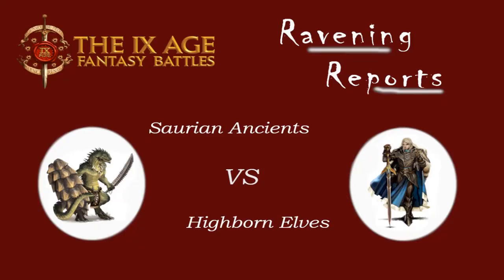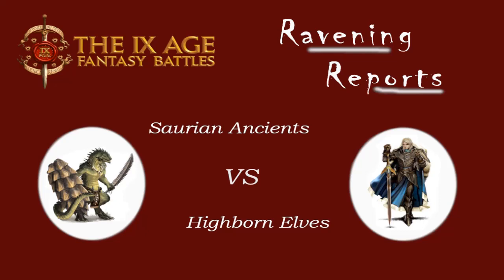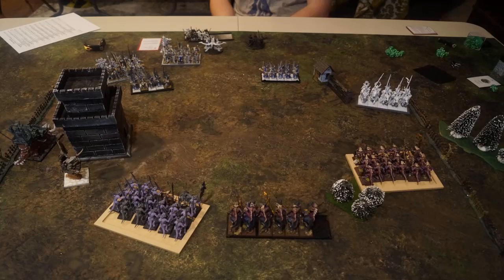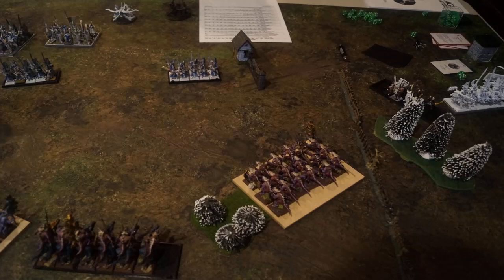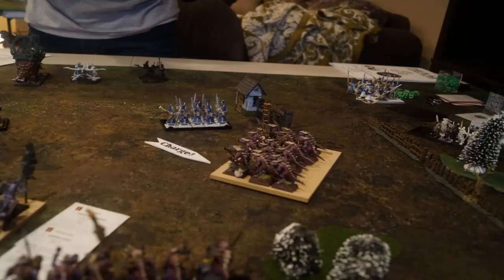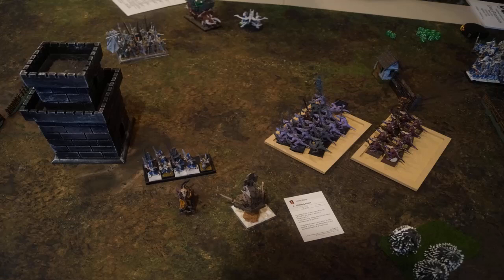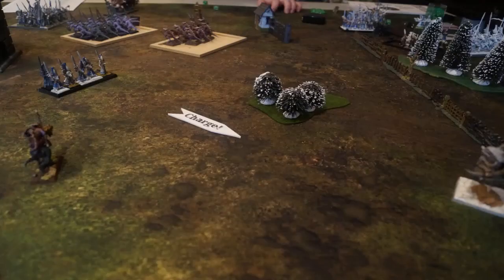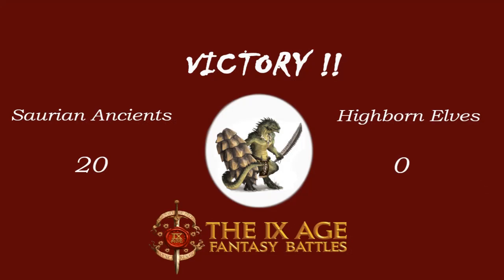9th Age Battle Report #62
Round 1 of a small games day event kicking our or new local leagues season. this round is a 2500 point game, Counter thrust with hold the ground as the secondary, but with an exception. only on turn six can you score the objective!.